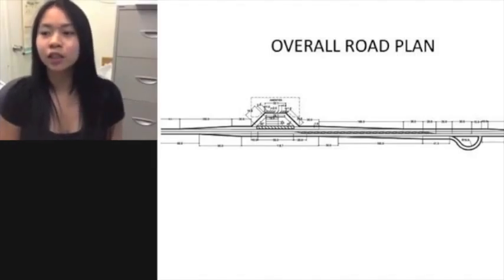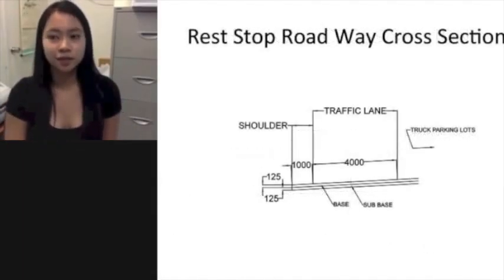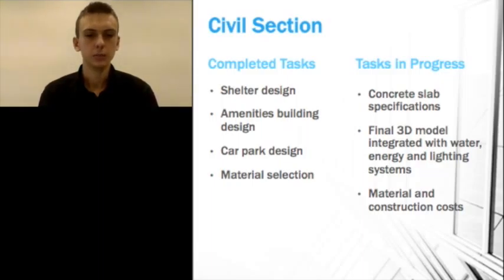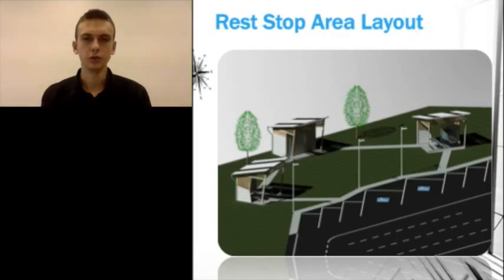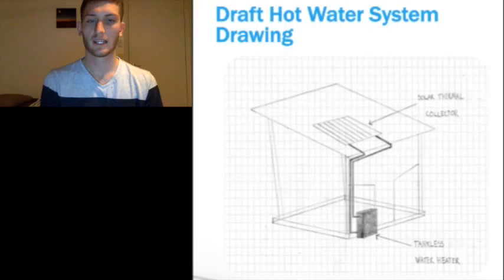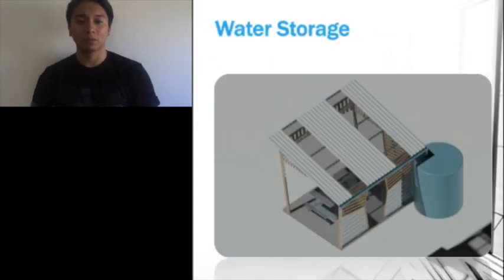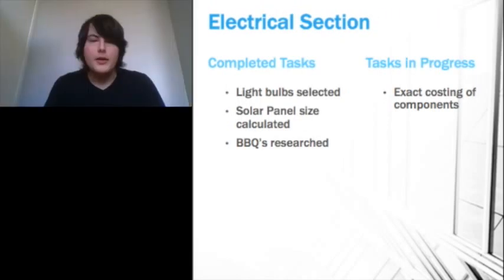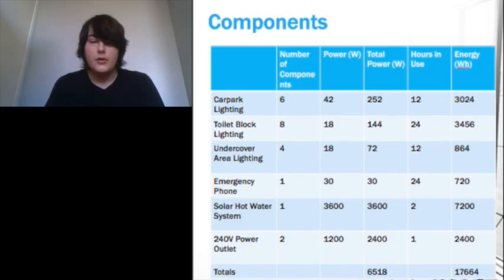RACQ Rest Stop Project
Progress Update Video